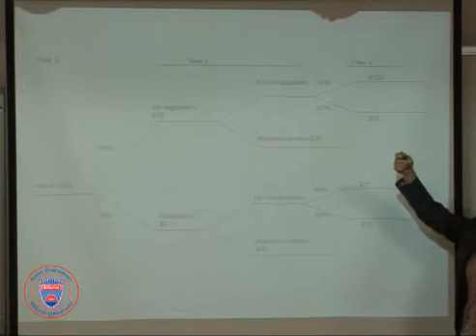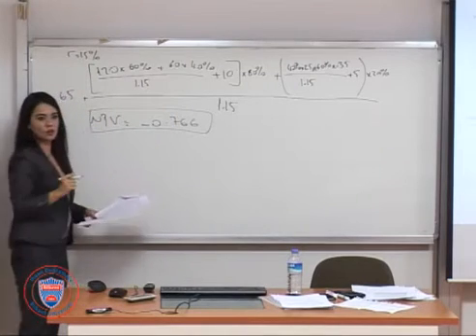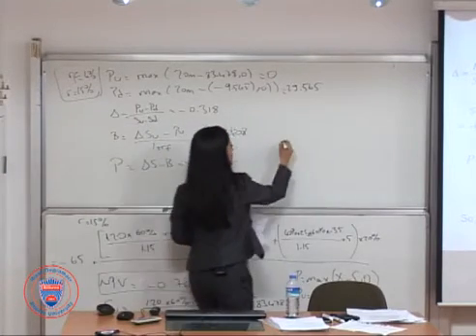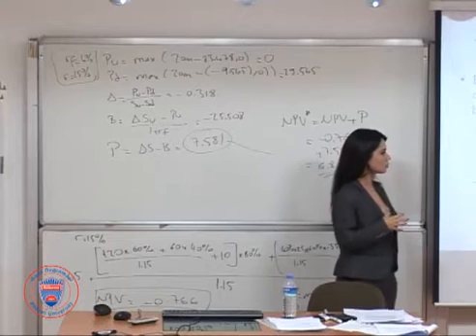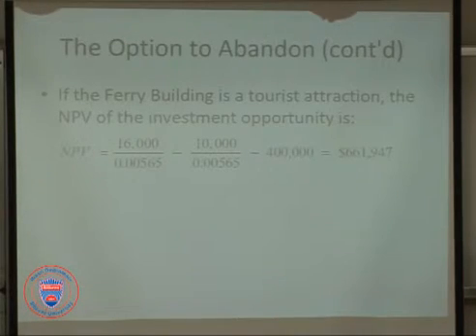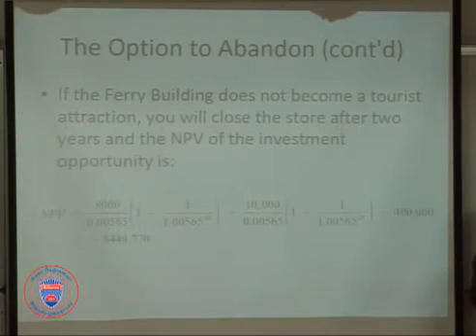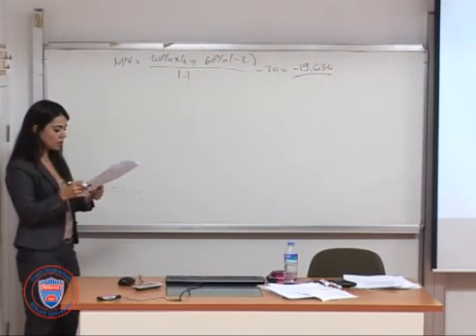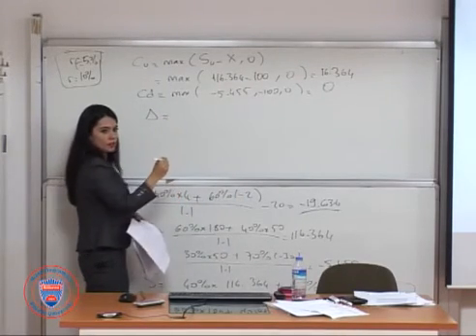MAN425 20140403 LECT 17 1 Real Options I